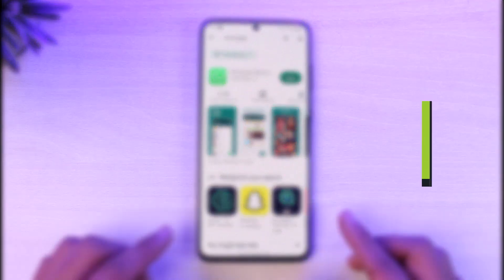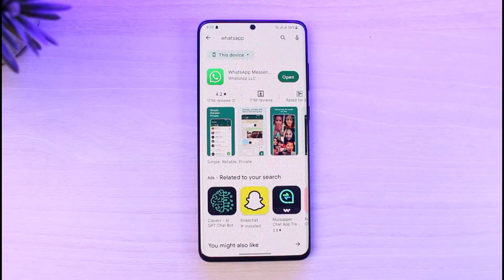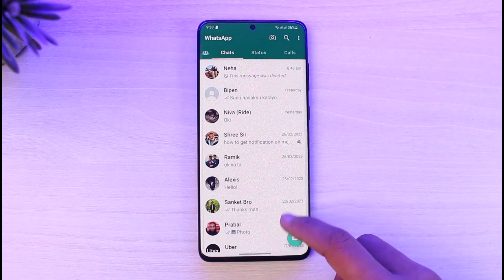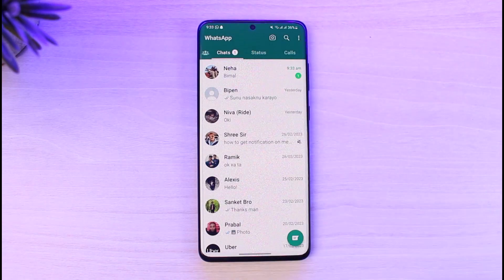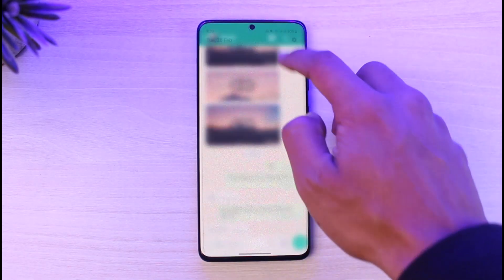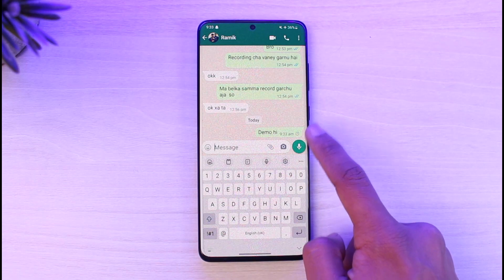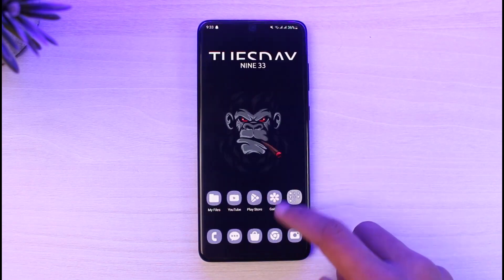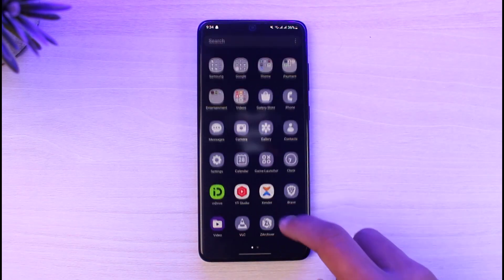How to Hide Typing Status in WhatsApp !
In this tutorial video, I am simply going to show you how to hide your typing status on WhatsApp without them knowing.

~Chapters:
0:00 Introduction
0:13 What the Issue Is
0:39 Hide Typing Status
1:15 Conclusion